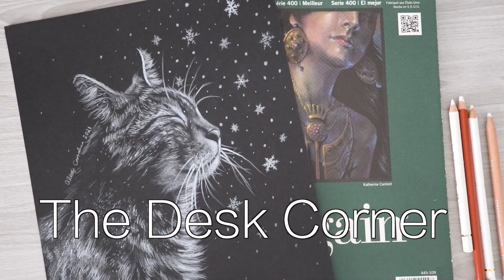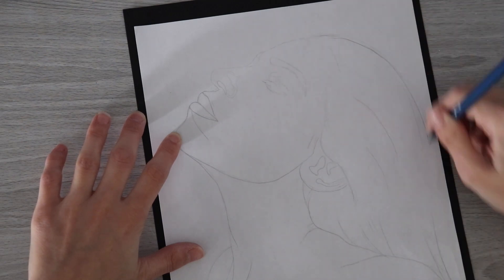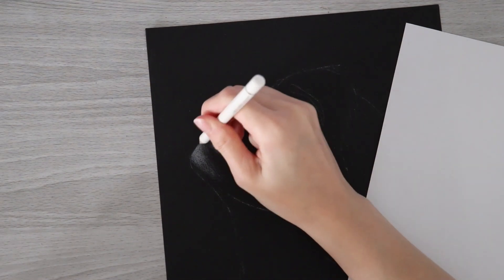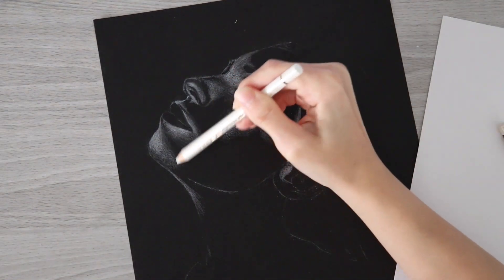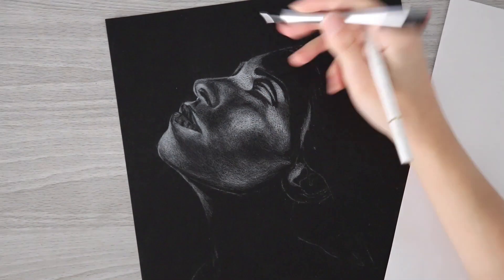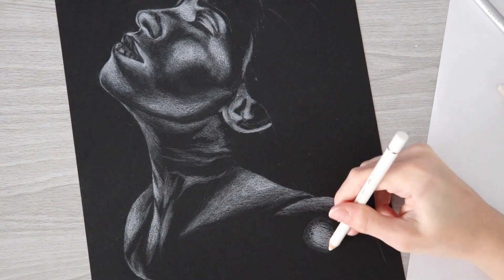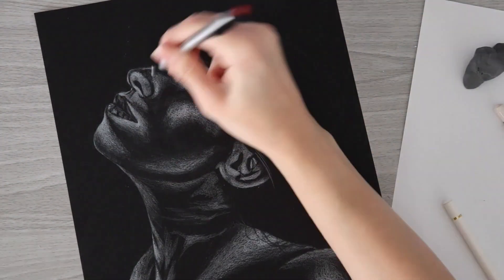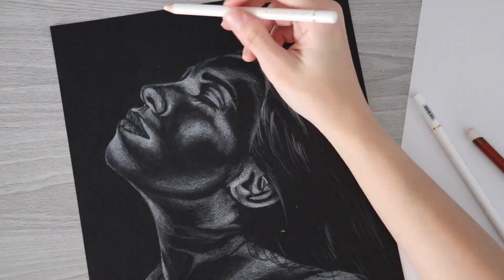WHITE PENCIL CHALLENGE! Drawing a Portrait on Black Paper With White Colored Pencils!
Welcome to a continuation of using white colored pencils on black paper. This time, I'm challenging myself to draw a portrait. This was actually pretty difficult, but I enjoyed the process a lot and I want to continue practicing working in this way. I hope you guys enjoy!

○MATERIALS:
Strathmore Black Paper

(AMAZON US)
(AMAZON UK)
(AMAZON CA)

(AMAZON US)
(AMAZON UK)
(AMAZON CA)

(AMAZON US)
(AMAZON UK)